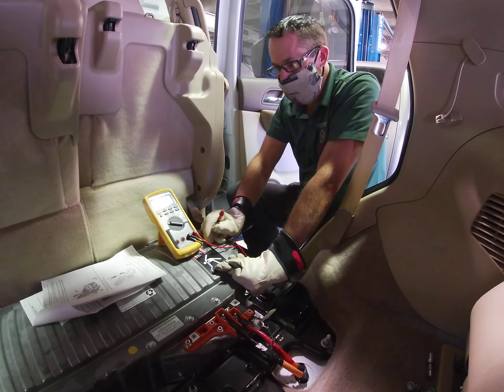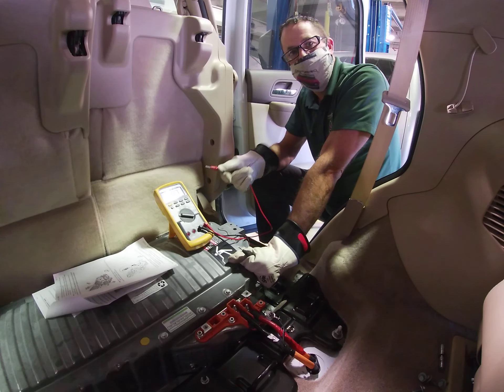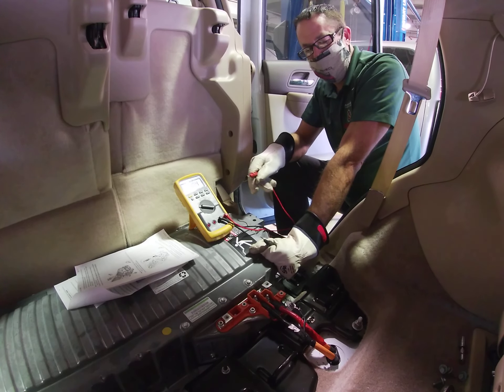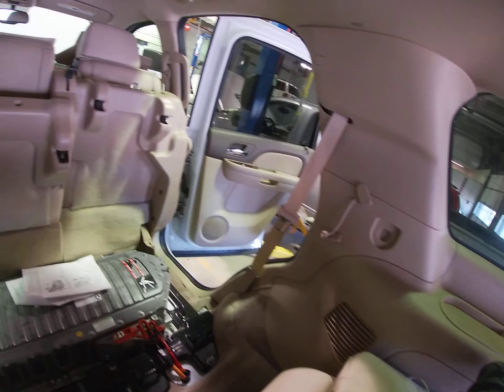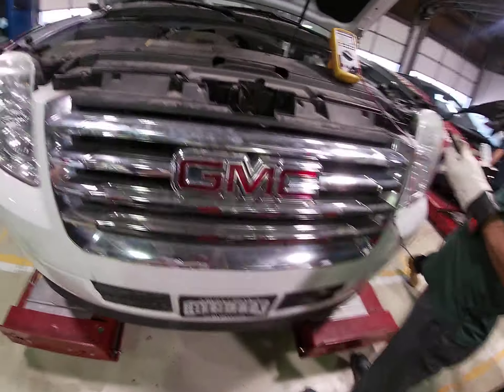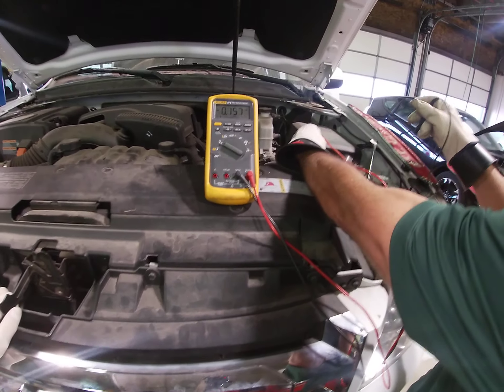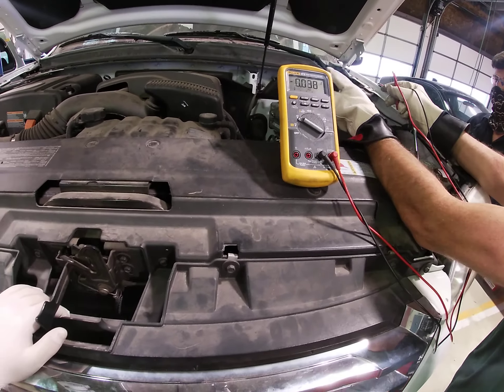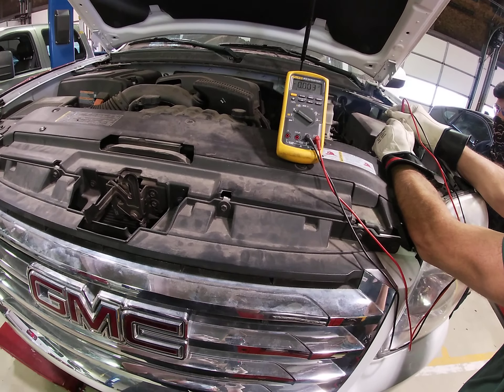High Voltage battery isolation verification... More than pulling the plug PART 2 MUST VIEW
A short ending to part one but a  MUST test, MUST view. Please move your ignition key and service disconnect plug both away from the vehicle to avoid having a 2nd technician possibly plug in the high voltage service disconnect.